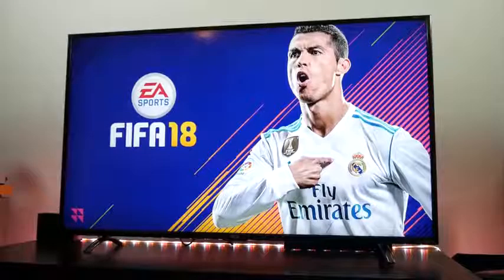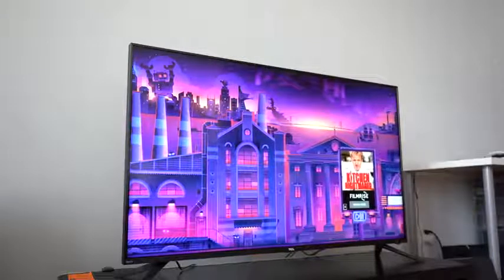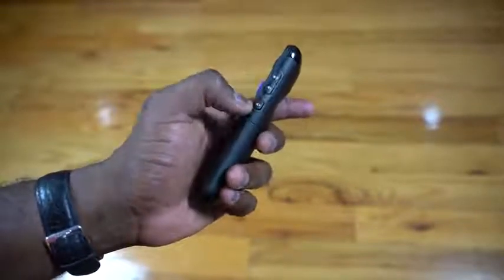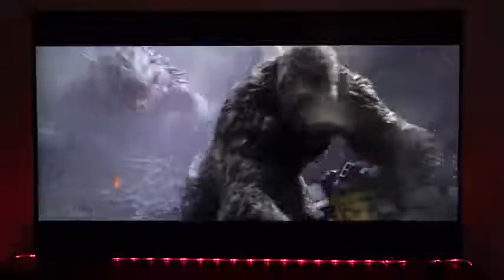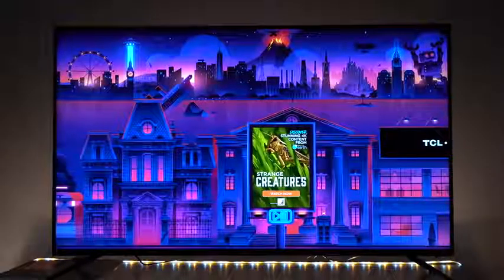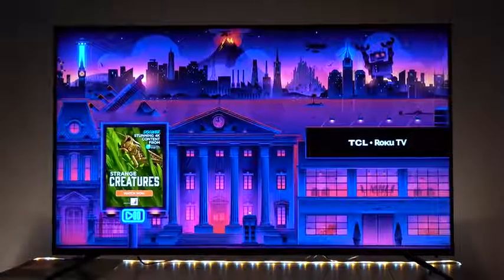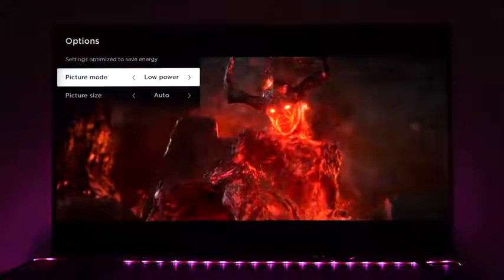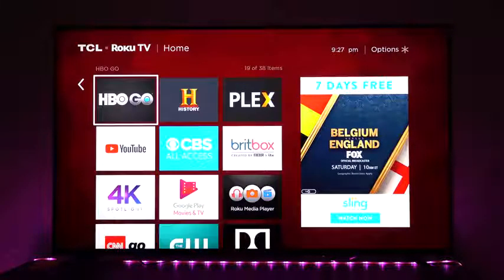Best Budget 4K HDR TV 2018